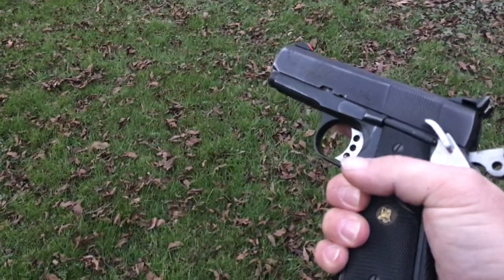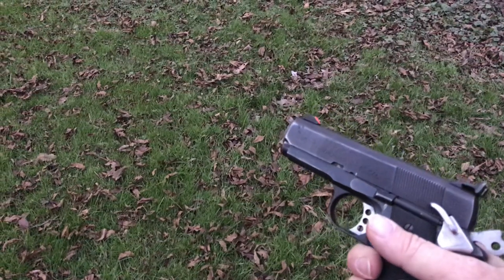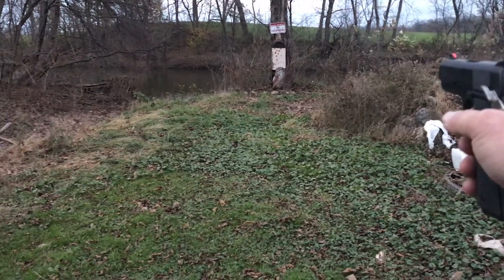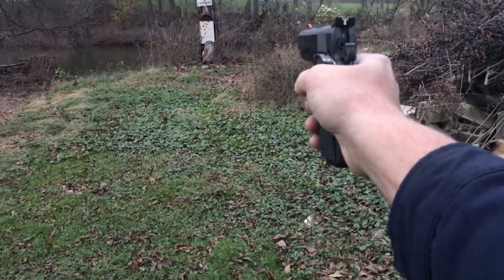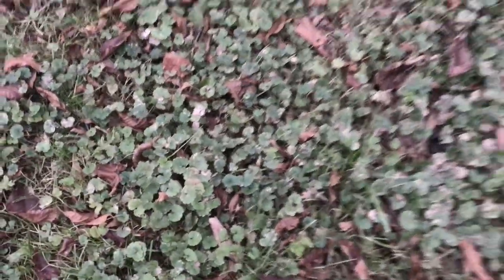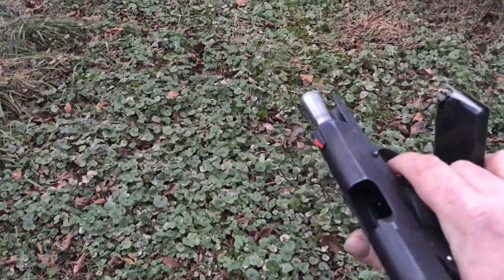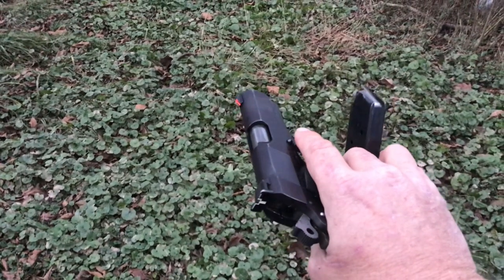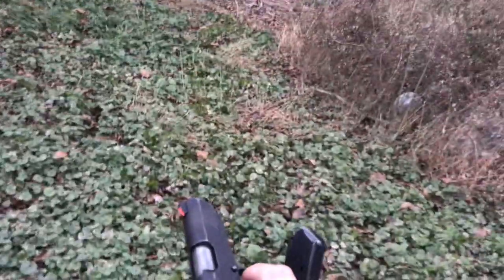Auto ordinance pitbull compact 1911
Got this Thompson Auto ordinates 1911 pitbull compact I do believe 3 3/4inch barrel. We’re just going to shoot it LOL. Definitely one fail but what can you do. Keep shit in it I guess